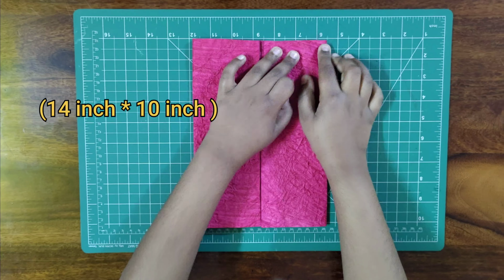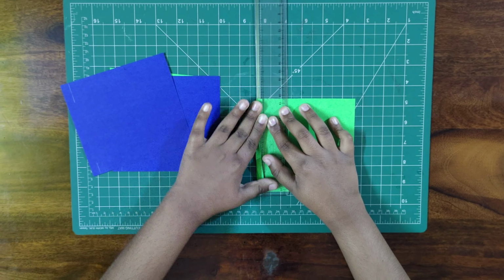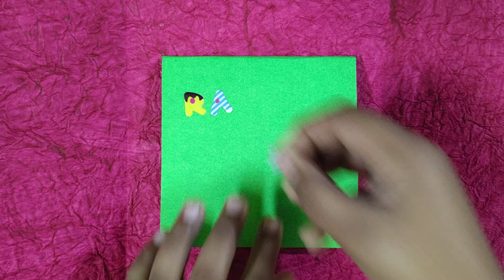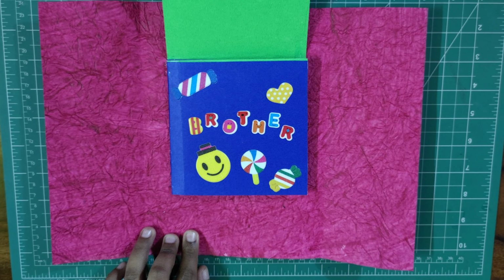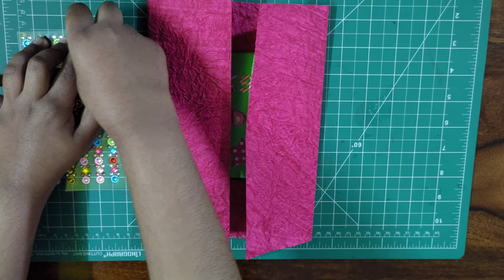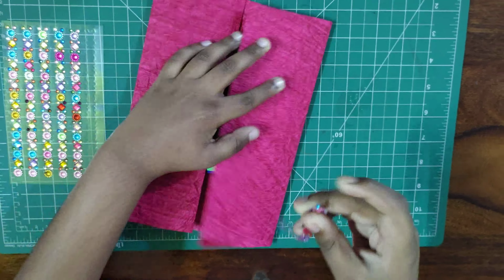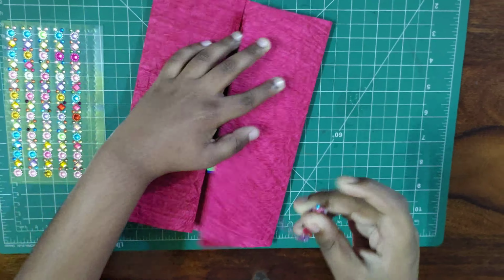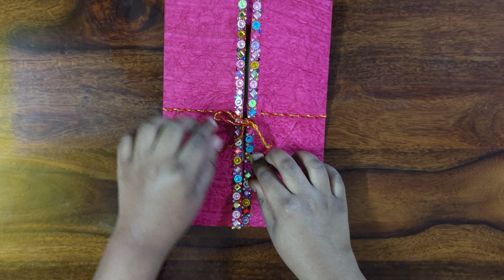Raksha bandhan Card | Rakhi Card | रक्षा बंधन | How to Make Rakhi Greeting Card 2021 |DIY Rakhi Card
Hi friends In this video i will show you how to make rakshabandhan card for brother .

🔎🔎🔎 youtube search 🔎🔎🔎🔎

how to make handmade greeting cards for rakhi,How to make Rakshabandhan Card at Home,Raksha Bandhan card ideas,Greeting Card for Rakshabandhan,DIY Rakhi card,Raksha bandhan special greeting card,How to make handmade greeting card for brothers ,

रक्षा बंधन कार्ड | राखी कार्ड | भाई के लिए प्यारा ग्रीटिंग कार्ड

રક્ષા બંધન કાર્ડ | રાખી કાર્ડ | ભાઈ માટે ક્યૂટ ગ્રીટિંગ કાર્ડ

रक्षाबंधन कार्ड | राखी कार्ड | भावासाठी सुंदर ग्रीटिंग कार्ड

ਰਕਸ਼ਾ ਬੰਧਨ ਕਾਰਡ | ਰਾਖੀ ਕਾਰਡ | ਭਰਾ ਲਈ ਕਵੀ ਦਾ ਸਵਾਗਤ ਕਾਰਡ

ரக்ஷா பந்தன் அட்டை | ராக்கி அட்டை | சகோதரருக்கு அழகான வாழ்த்து அட்டை

రక్షా బంధన్ కార్డ్ | రాఖీ కార్డ్ | బ్రదర్ కోసం అందమైన గ్రీటింగ్ కార్డు

Raksha Bandhan card for brother
Rakhi card for brother
Raksha bandhan gift for sister
Rakhi card for sister
Raksha bandhan gift
Rakhi gift ideas
Raksha bandhan gift ideas
Raksha bandhan gift diy
Handmade easy greeting card for rakhi
Rakhi Card diy
Rakhi Greeting Card
Handmade greeting card for rakhi
Handmade card for raksha bandhan
Raksha bandhan gift for brother handmade
Raksha bandhan gift making
Rakhi gift hampers
Rakhi gift card ideas
Rakhi shaped card diy
Rakhi chocolate hamper
Rakhi packing ideas
Rakhi gift hamper
How to make Raksha bandhan card
How to make Raksha bandhan gift box
Rakhi box card tutorial
Rakhi gift for brother
Handmade rakhi gift ideas
Rakhi gift for sister
Handmade gift ideas for raksha bandhan
Handmade gift box for rakhi
Handmade gift box
How to make gift box at home